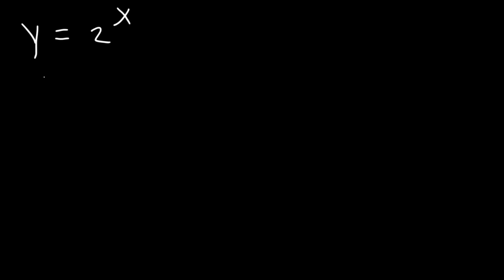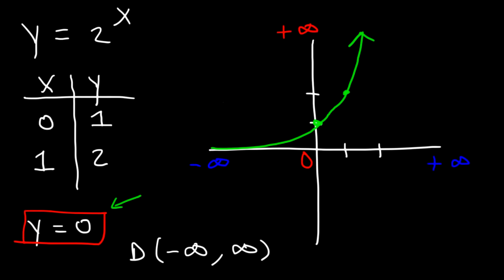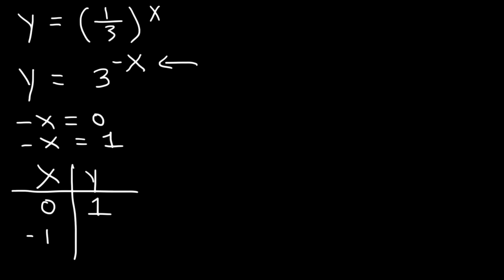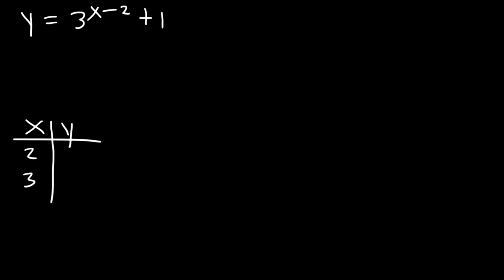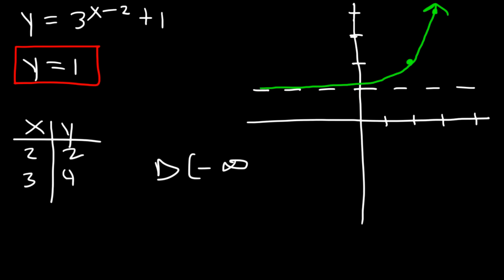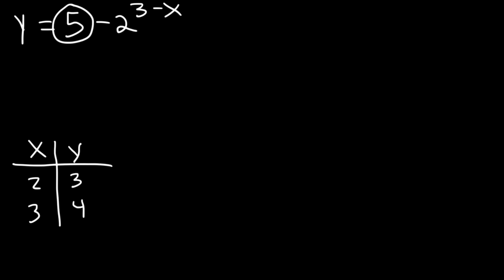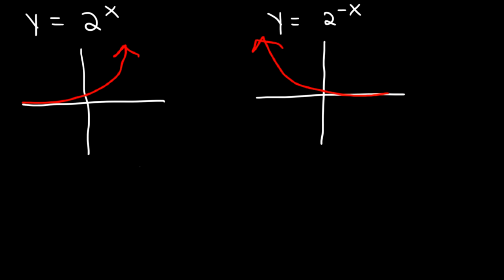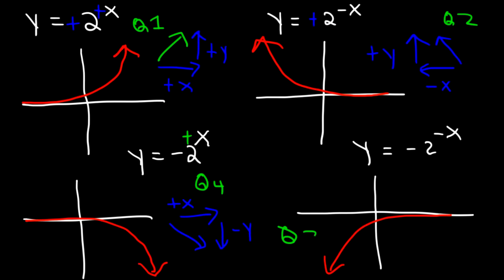How To Graph Exponential Functions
This algebra video tutorial explains how to graph exponential functions using transformations and a data table.  It explains how to identify the horizontal asymptote as well.  This video contains plenty of examples and practice problems.  It also explains how to identify the domain and range in interval notation.